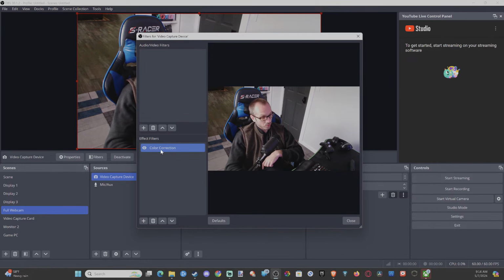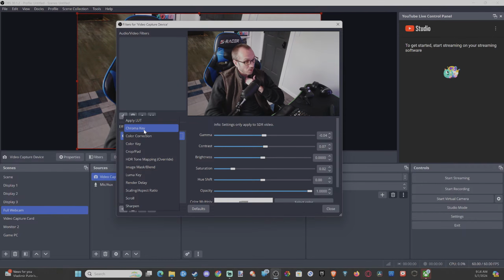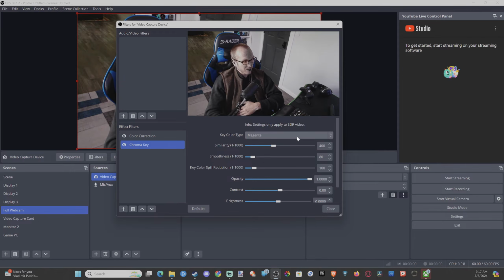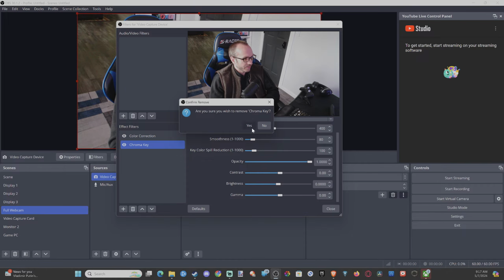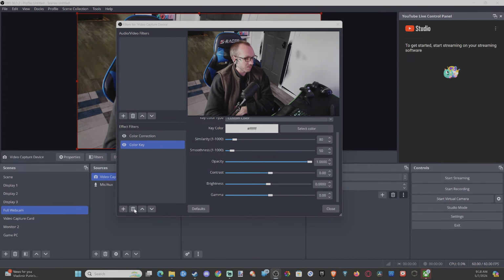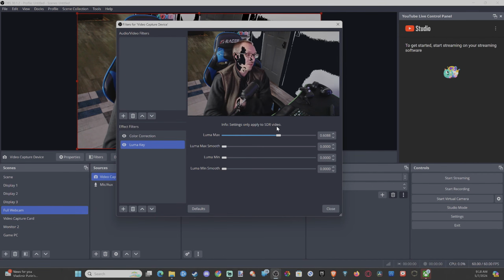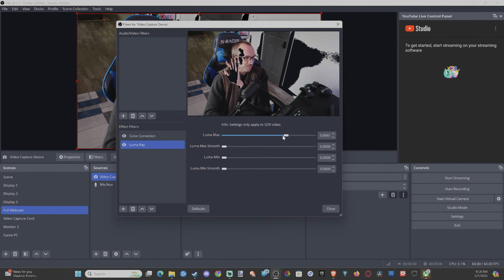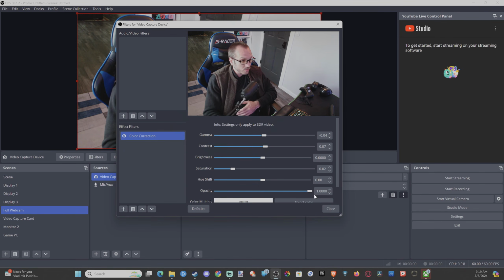How to Add a Green or Blue Screen to OBS on PC using Chroma Key (Color, Chroma, Luma Key)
Adding a green or blue screen (also known as chroma keying) to OBS (Open Broadcaster Software) allows you to replace your background with a still image or another video source. Here’s a step-by-step guide on how to set up a green screen in OBS:

Install and Open OBS:
Begin by installing OBS and launching the program.
Select “Video Capture Device”:
Click the “+” icon located underneath the “Sources” box on your main screen.

Choose “Video Capture Device” from the available options.
Configure Your Webcam:

If your webcam is installed, it should auto-populate in the fields.
If not, or if you have multiple cameras, select the correct camera manually.
Access Filters:

Right-click on your video capture device in the source box.
Select “Filters” from the menu that appears.
Apply Chroma Key Effect:

In the pop-up box, click the “+” icon under the “Effect Filters” box.
Choose “Chroma Key” from the available options.
Adjust Chroma Key Settings:

Select the color of your screen (usually green or blue).
Fine-tune the “Similarity” and “Smoothness” bars until you achieve the desired effect.

Adjustments will vary based on lighting conditions, green screen quality, and distance from the screen.
Save Your Settings:

Once you’re satisfied, save your settings.
You should now be ready to start streaming!